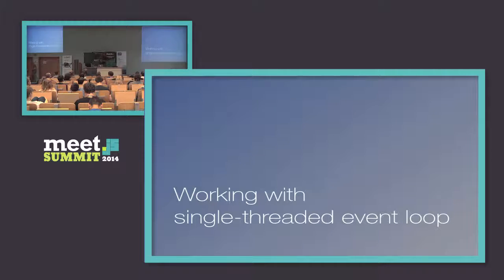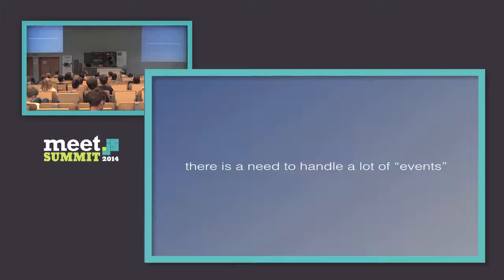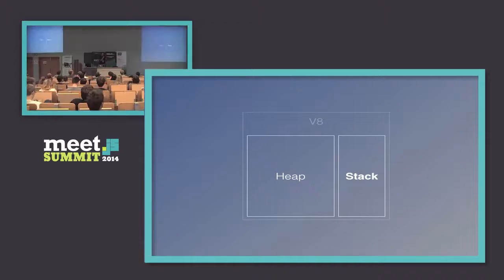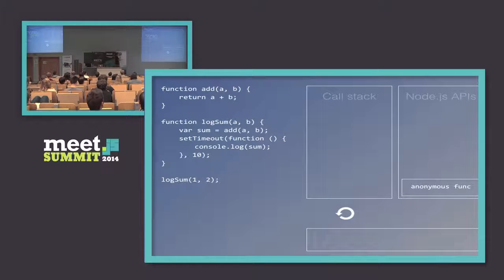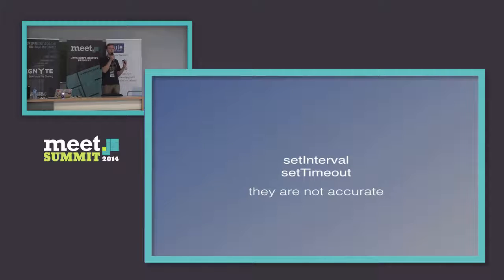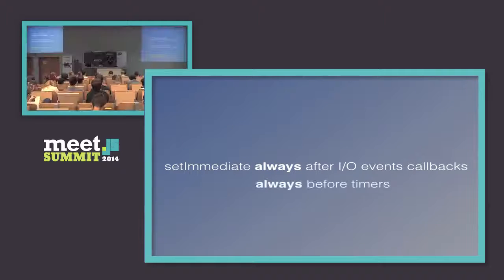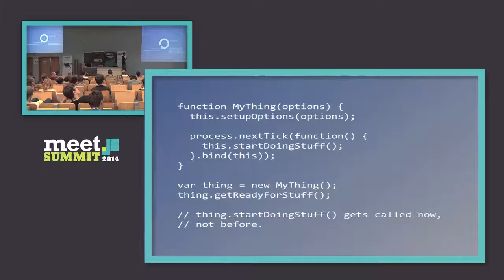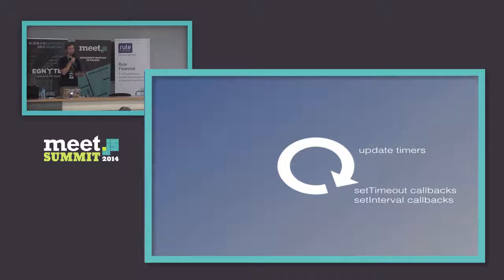Maciej Winnicki — Working with single-threaded event loop — meet.js Summit 2014